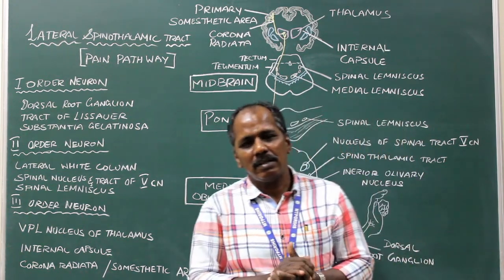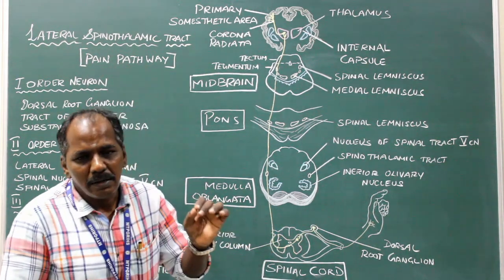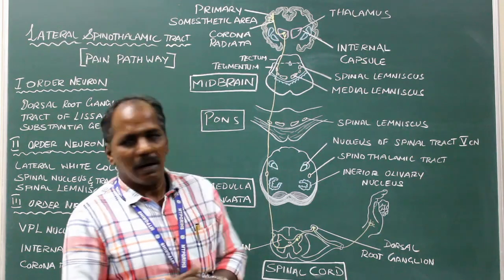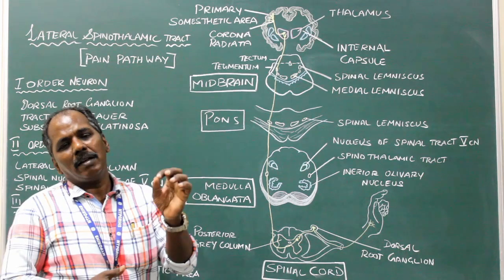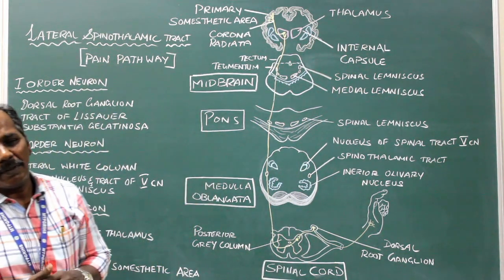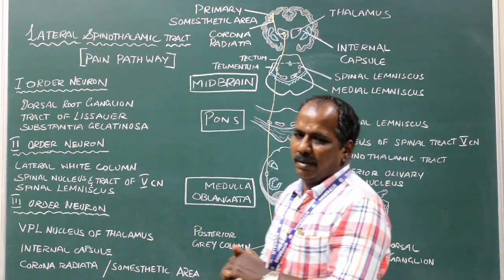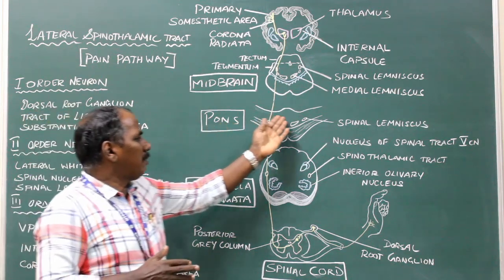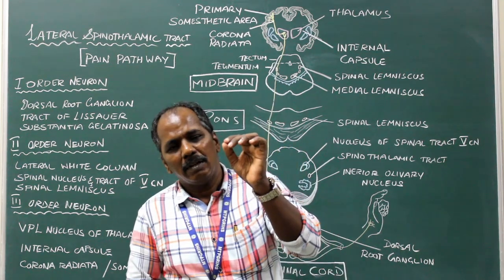Tracts & Pain Pathway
Pain Pathway: Lateral spinothalamic tract & Clinical Anatomy